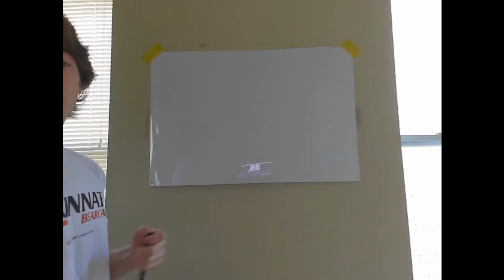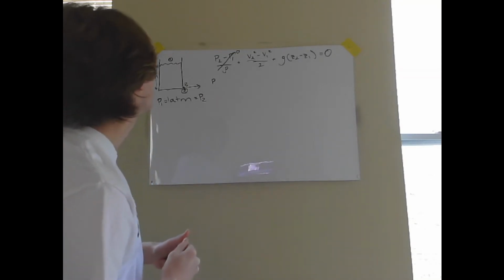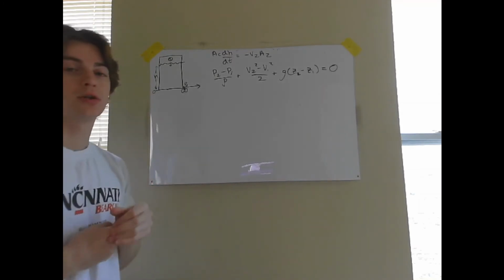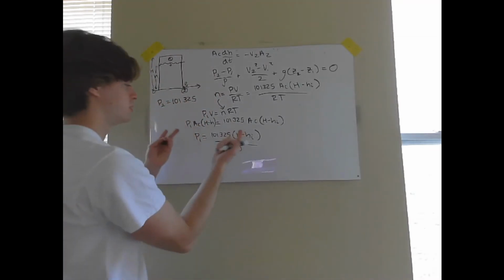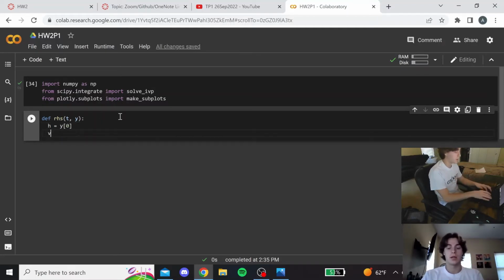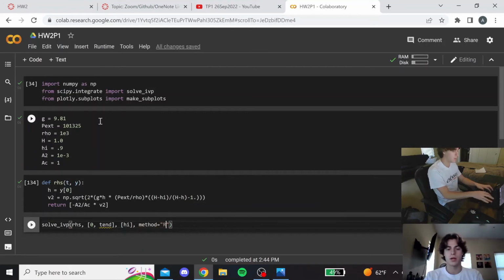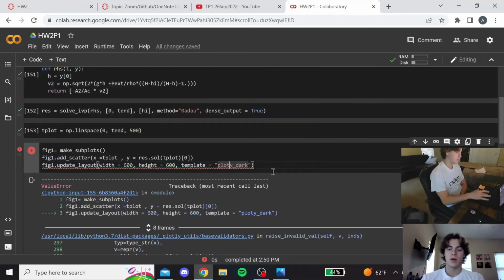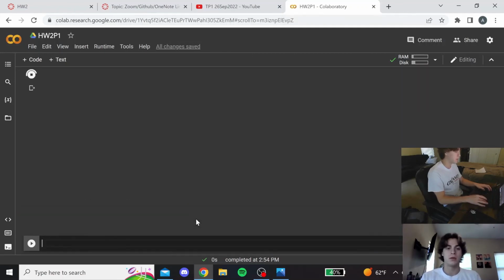Transport 1 HW2 P1